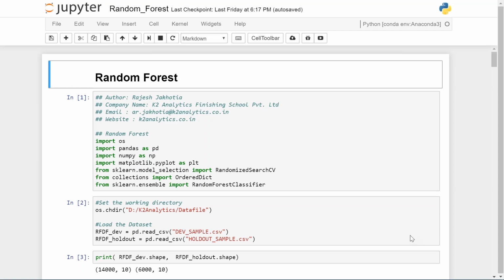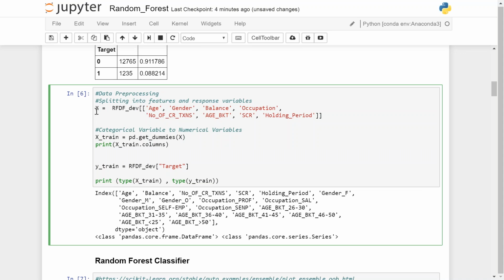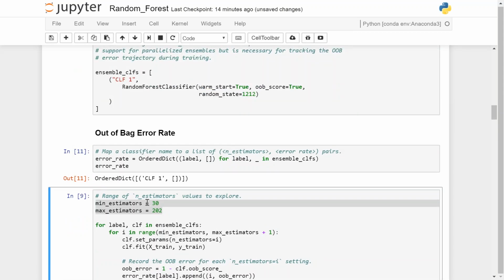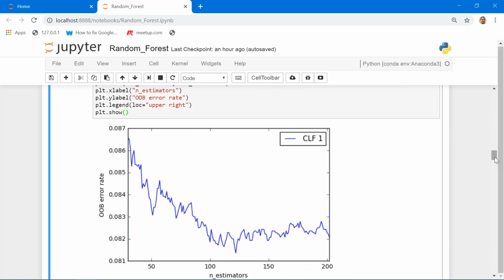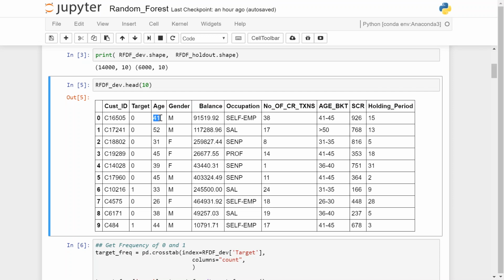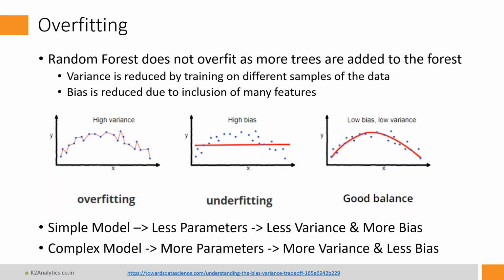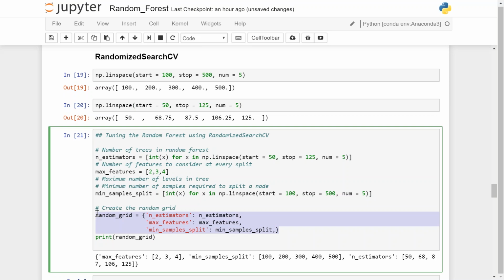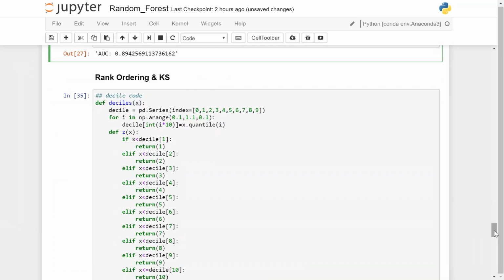Random Forest using Python (Part 2 of 3) | Bagging & Boosting | Ensemble Modeling |k2analytics.co.in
In this PlayList on Advanced Machine Learning, we will learn some of the advanced Machine Learning techniques like Random Forest, Boosting, and Artificial Neural Networks.

The Random Forest training module covers the following aspects:

1) What is Ensemble Modeling?
2) What is Bagging?
3) Random Forest Algorithm
4) Out-of-Bag Error
5) Hyper-Parameter Tuning
6) Optimal No. of Variables and Variable Selection
7) GridSearchCV and RandomizedSearchCV
8) Model Development
9) Model Performance Measures
10) Model Deployment Strategies